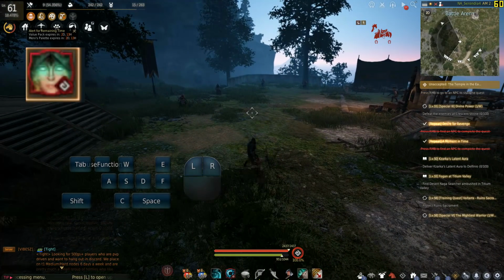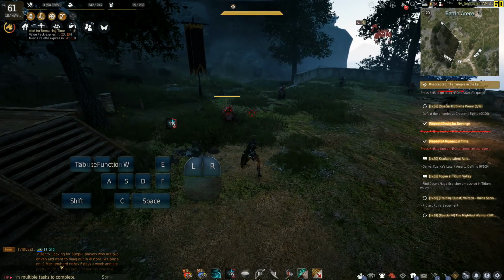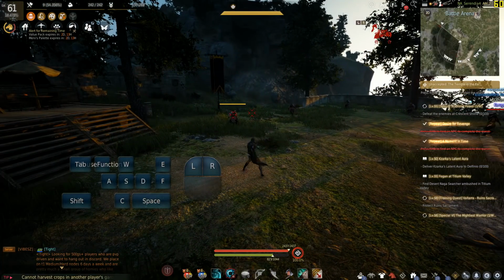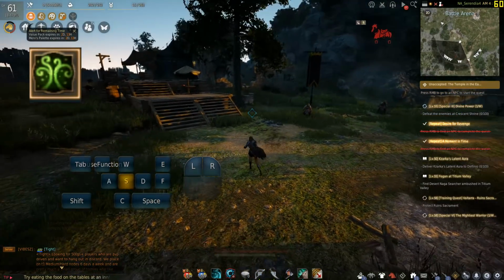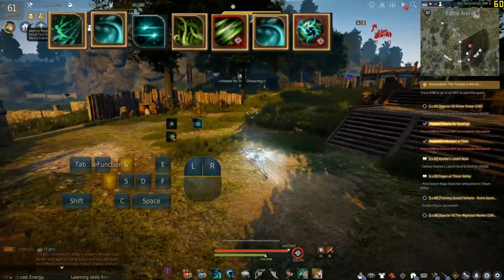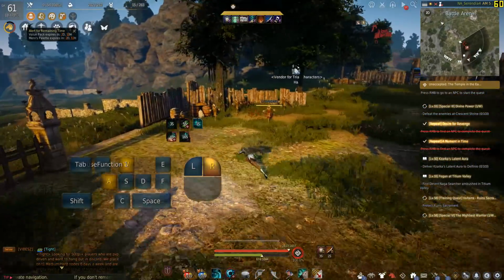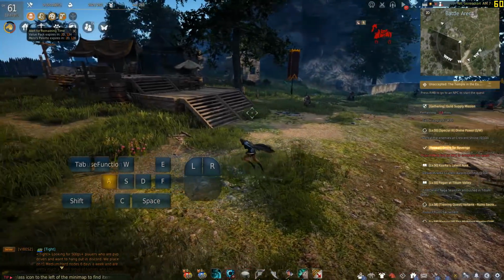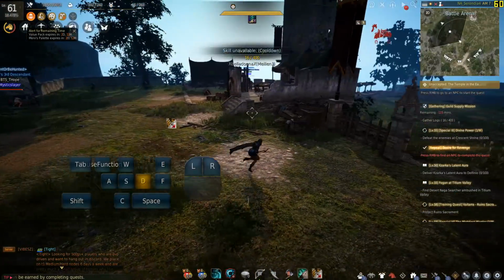Black Desert Online Ranger Awakening Skill Guide 2019 /// Swords 101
Thanks for all the continued channel support.

As I stated in last video here is rangers updated awakening guide, as well as main combos.

There is one more combo I completely forgot about:

 Spirit Shackles _ flow Heavenly Knot _ will of the wind _ shotgun

Good luck with your awakenings :)